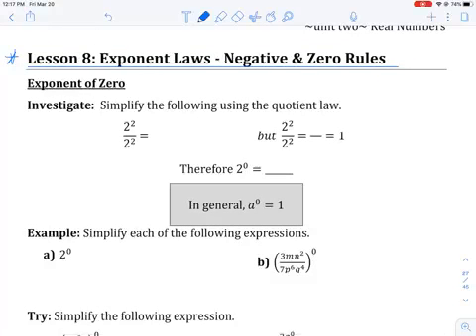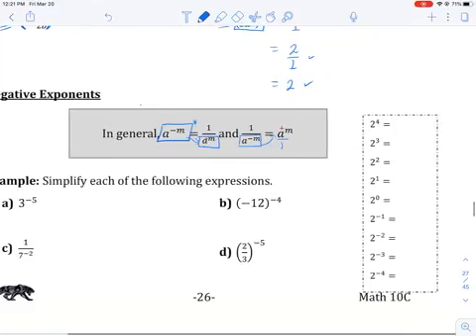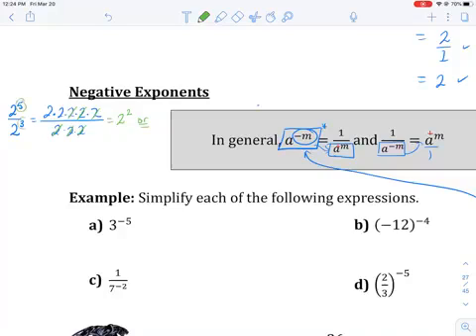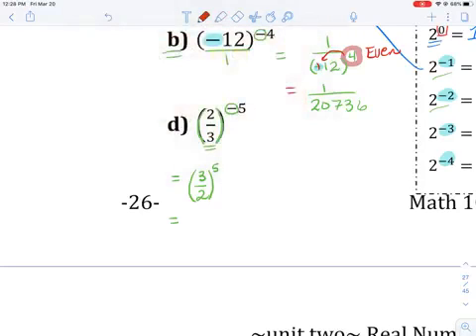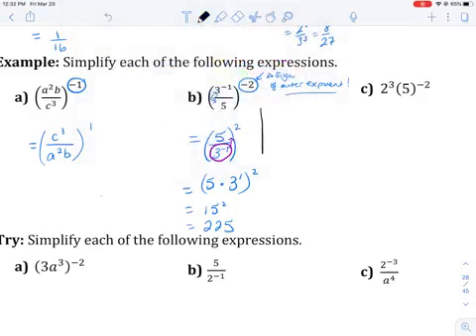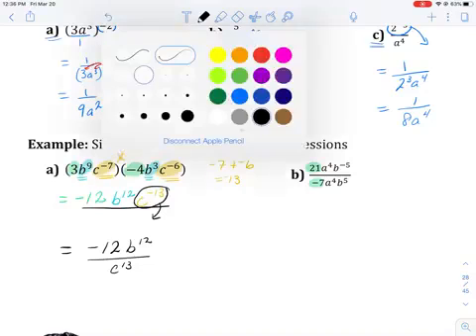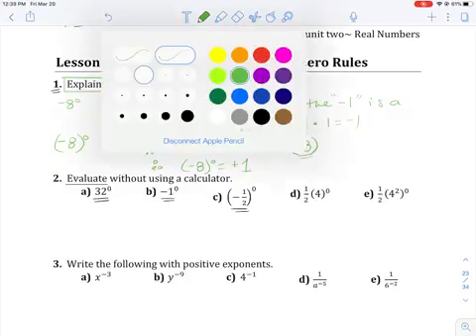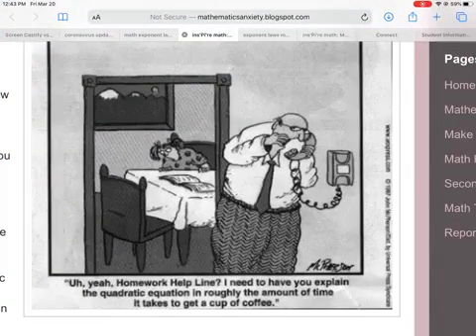Math 10C Real Numbers Lesson 8 Exponent Laws Negative & Zero Rules